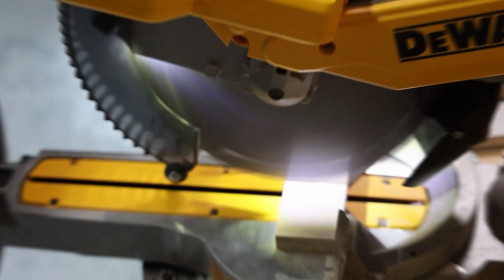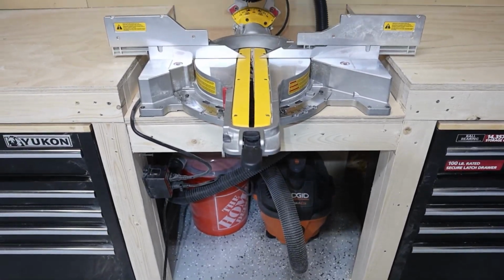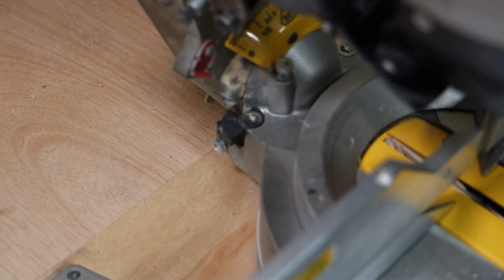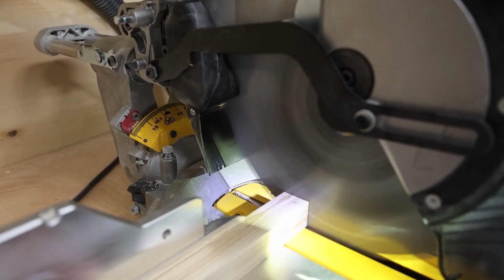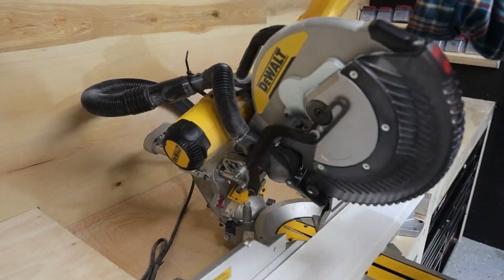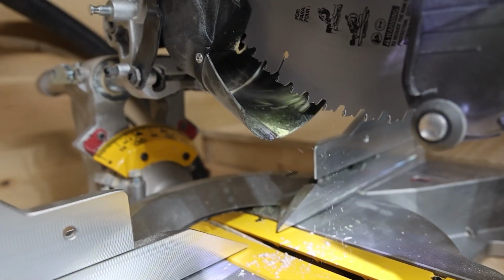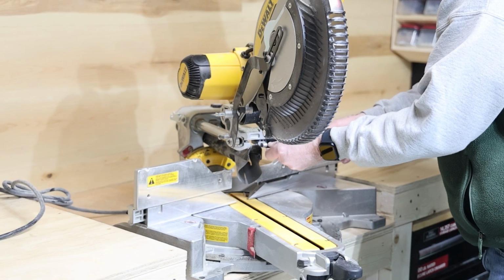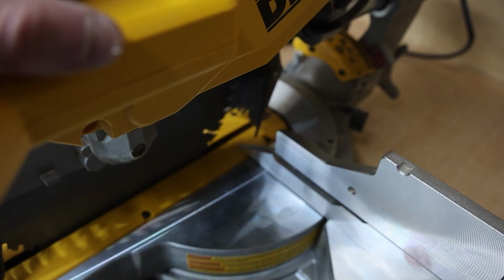🔧 DEWALT 779 vs. 780 Miter Saw Showdown: Which One Should You Buy? | TOOL REVIEW TUESDAY ⚡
Join this father-daughter duo for an exciting Tool Review Tuesday as they compare the DEWALT 779 and 780 Miter Saws! 🔧💥 In this in-depth showdown, we’ll break down the features, performance, and key differences between these two powerful saws to help you decide which one is best for your projects. Whether you’re a DIYer or a pro, we’ve got all the details you need to make an informed decision.

@ShopNation took this miter saw to the next level with his 3D printed dust collection system. for all your project needs!